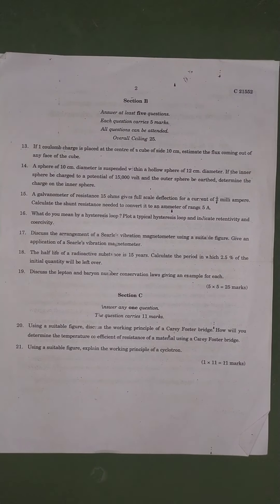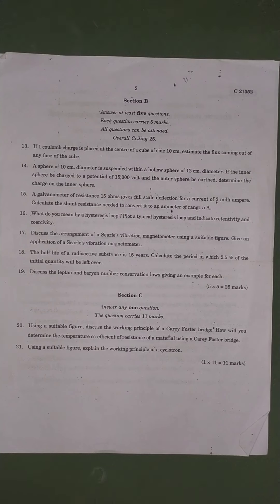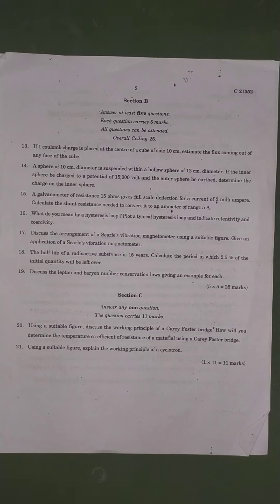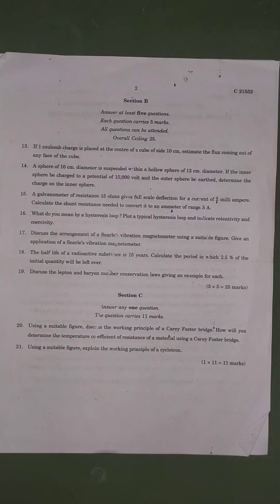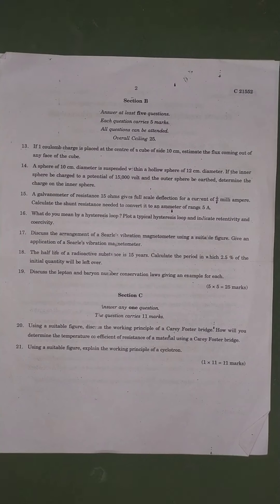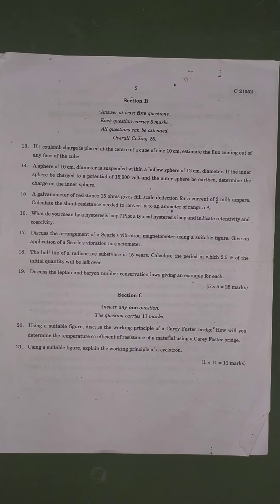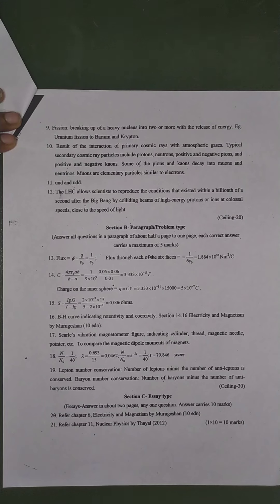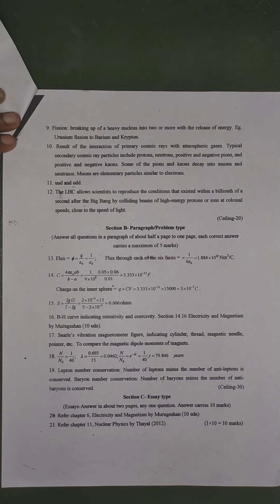fourth semester complementary physics previous question paper and it's key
fourth semester complementary physics previous question paper and it's key electricity magnetism and nuclear physics calicut University syllabus